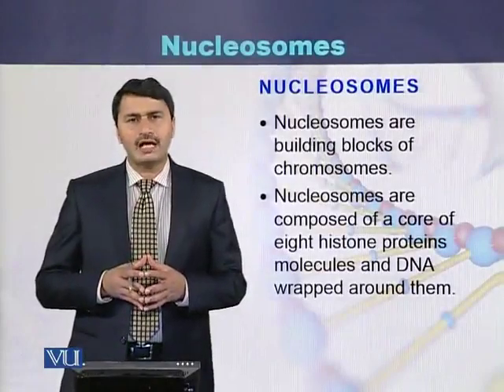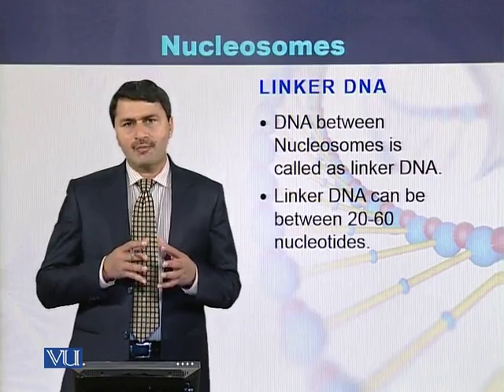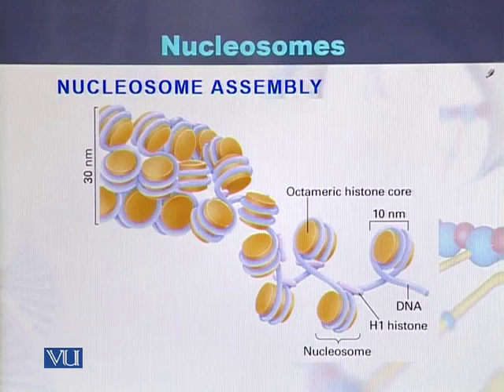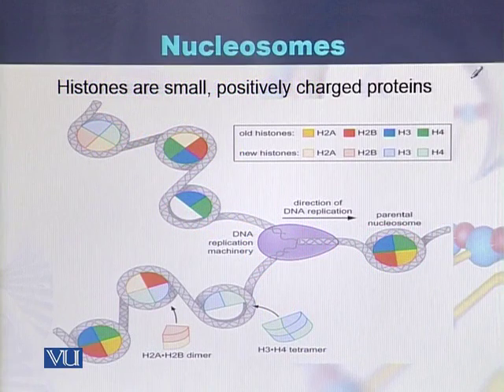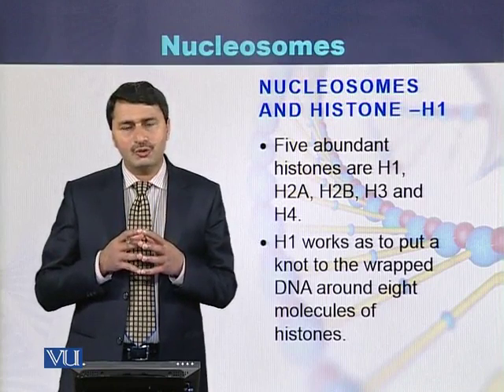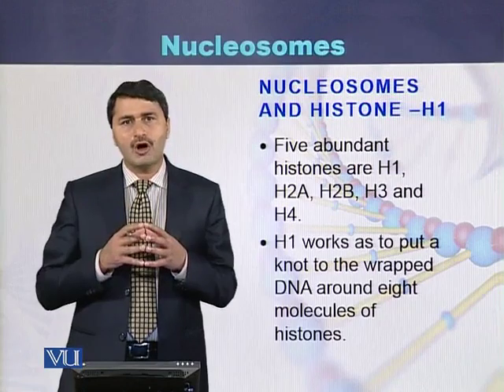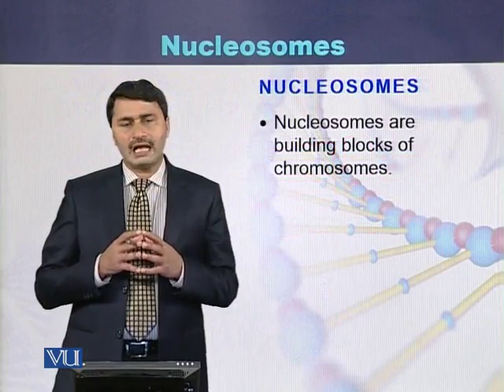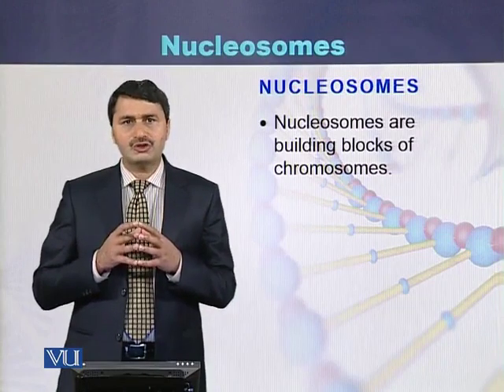GEN732_Topic036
GEN732 - Advanced Cytogenetics